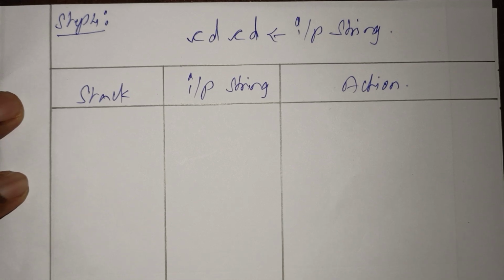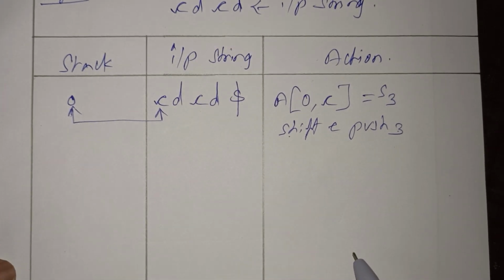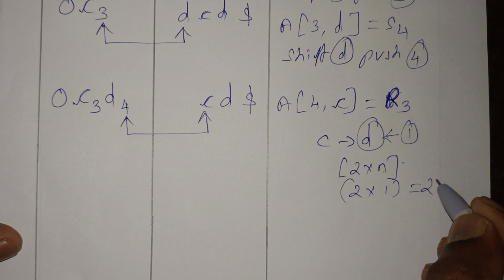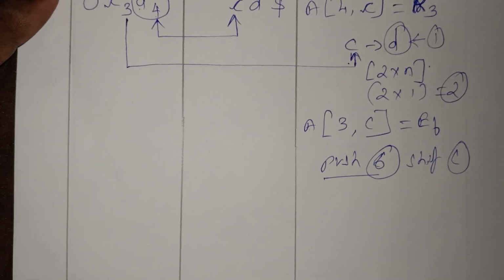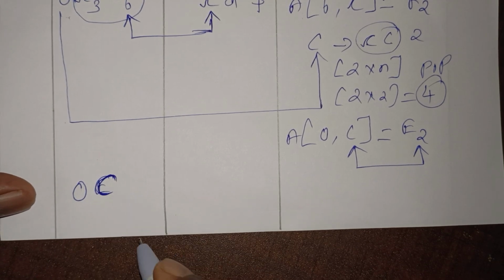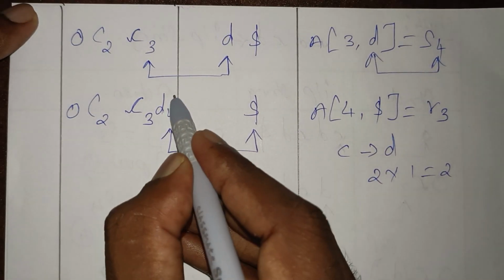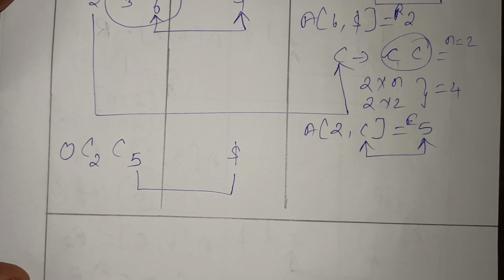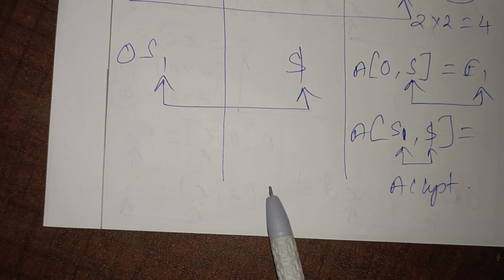SLR Part 3